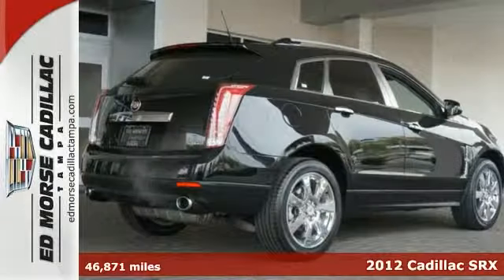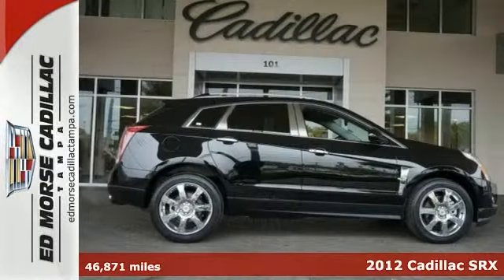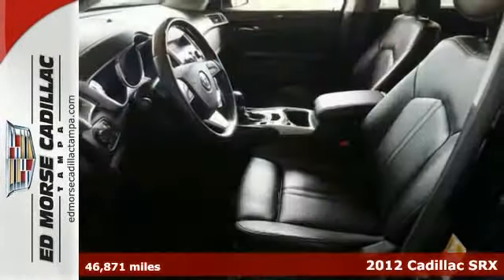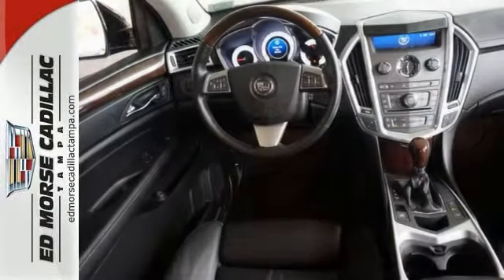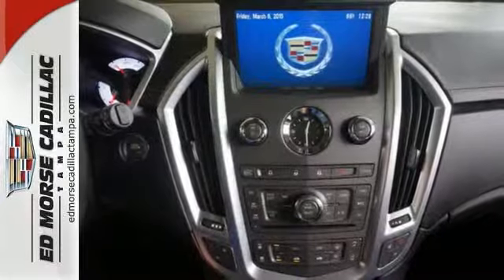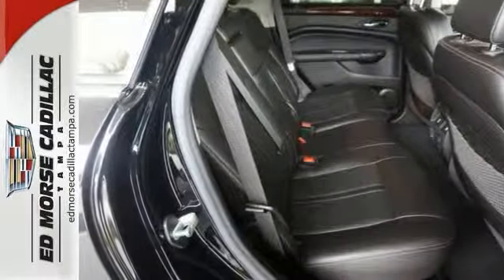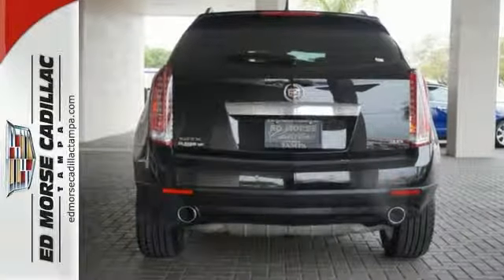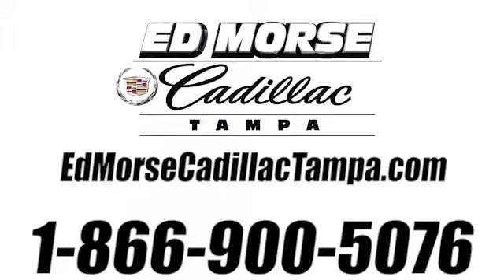2012 Cadillac SRX Tampa FL St. Petersburg, FL TU9278 - SOLD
Year: 2012
Make: Cadillac
Model: SRX
Trim: Performance
Engine: 3.6l 6 Cyl. Not Specified
Transmission: FWD 6-Speed Automatic
Color: Black
Interior: Ebony
Mileage: 46871
Stock #: TU9278
VIN: 3GYFNBE36CS505185
Navigation system, sun/moonroof, and traction control are just a few of the amazing features you'll find in this 2012 Cadillac SRX Performance. Don't worry about any issues with your vehicle; it's only had one previous owner. This SUV scored a crash test safety rating of 5 out of 5 stars. Traction control allows your vehicle to accelerate smoothly even on a slippery surface. No more maps! Just use the navigation system. According to a review from New Car Test Drive, Inside, the SRX continues to impress with upscale materials and thoughtful design. Looking for a new ride? Call today to see your options.

Address:
101 East Fletcher Avenue